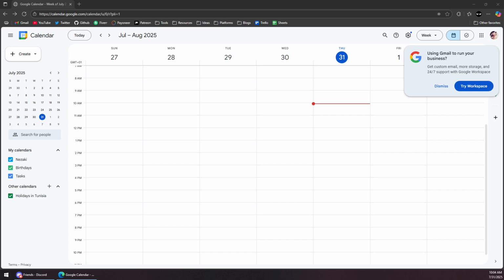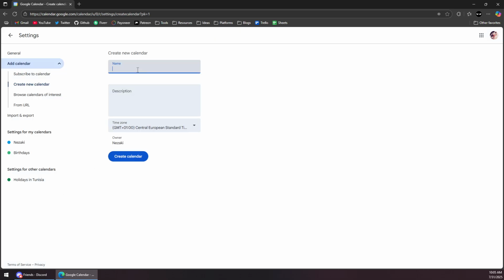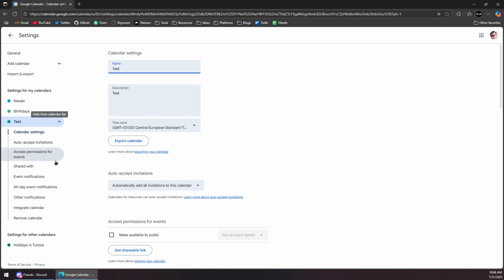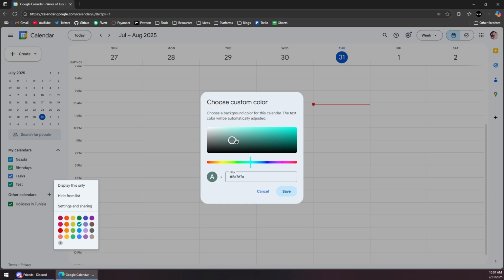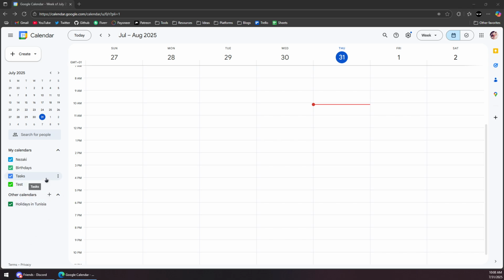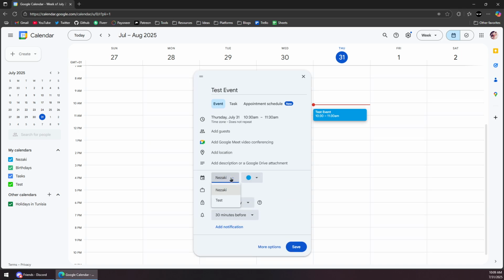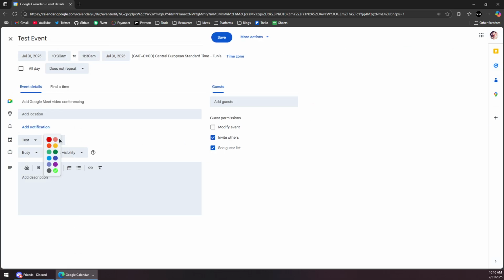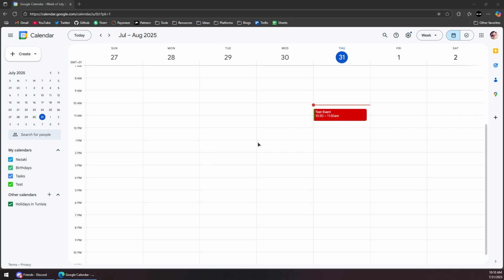How To Change Event Color in Google Calendar (Full Guide)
Learn how to change event colors in Google Calendar with this step-by-step guide! Customize your calendar to stay organized and visually track different types of events. Perfect for beginners and advanced users alike. Boost productivity with color-coded events today!